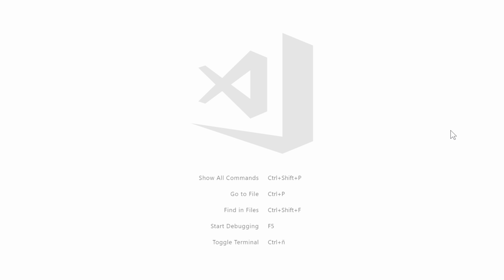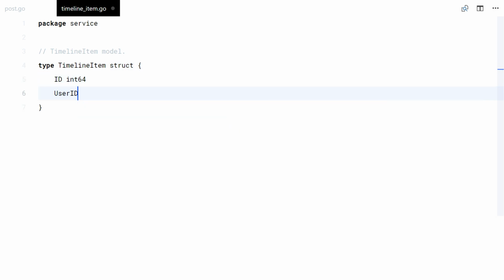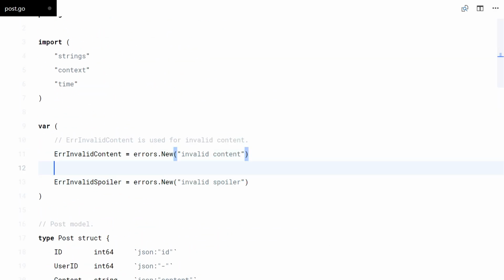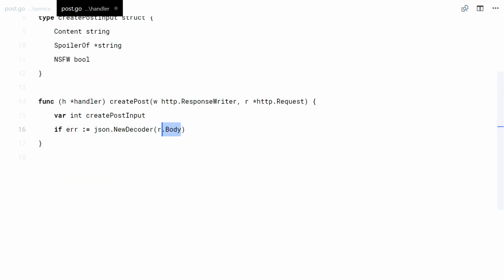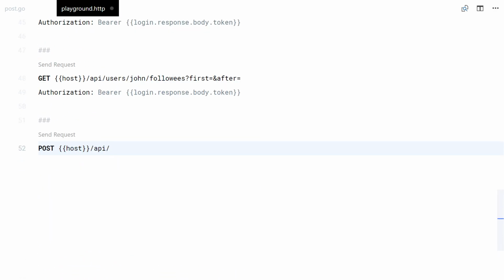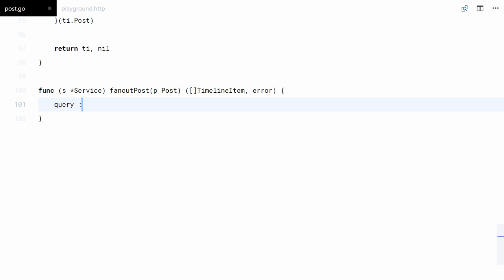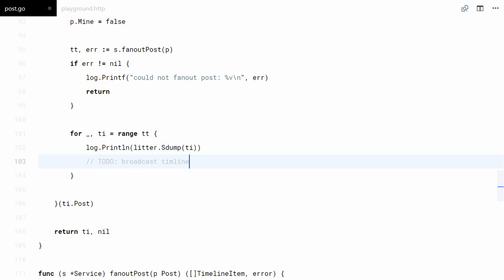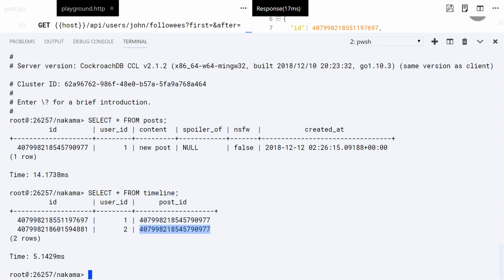08 Building a Social Network with Golang: Publishing Posts